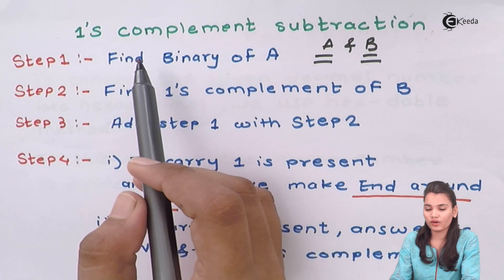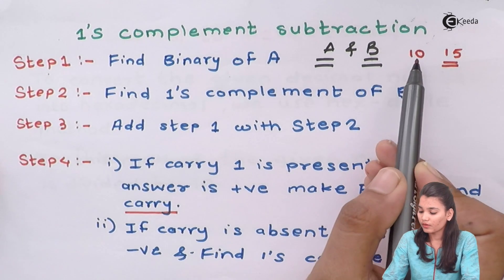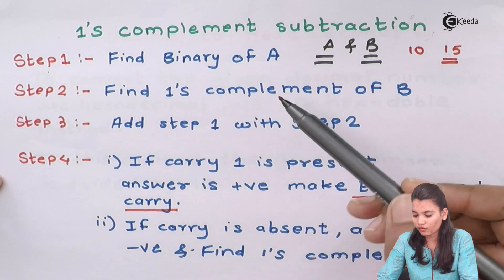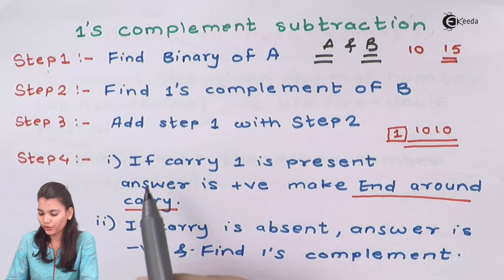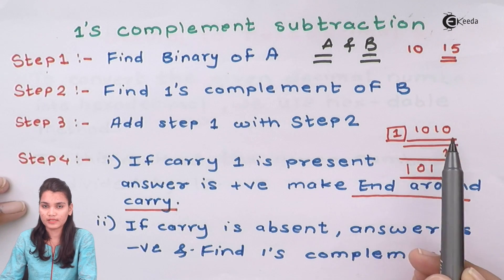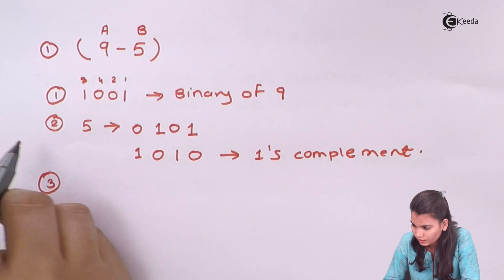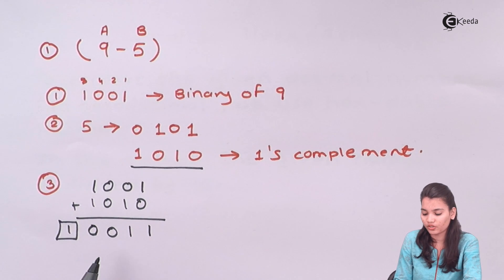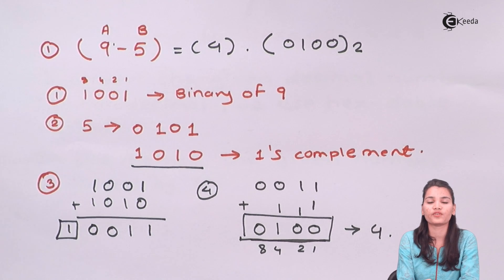1's Complement Subtraction - Number System - Application of Electronics Class 12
1's Complement Subtraction Video Lecture from Chapter Number System of Subject Application of Electronics Class 12 Subject for HSC, CBSE Students.

Watch Previous Videos of Chapter Number System:-

Happy Learning : )